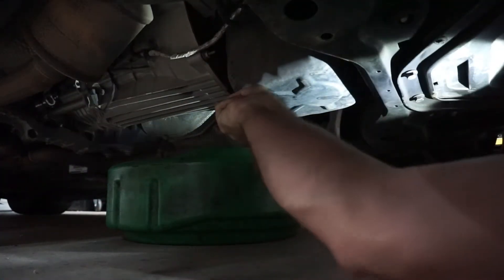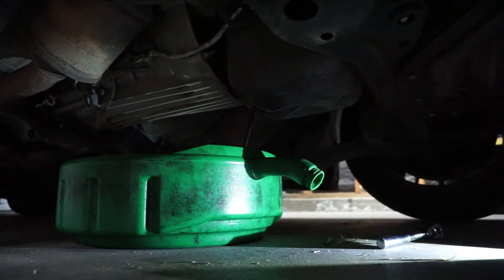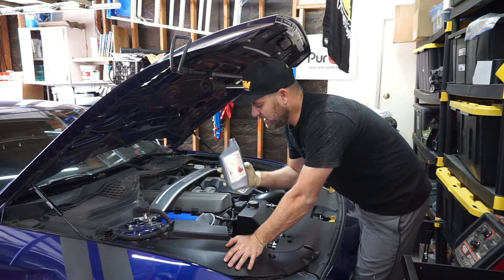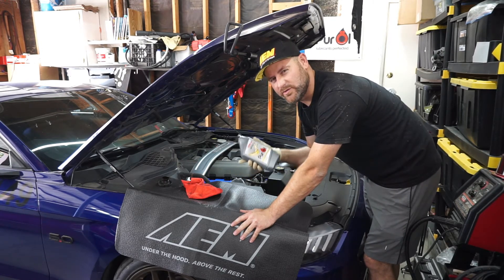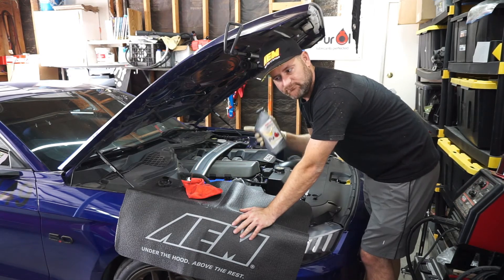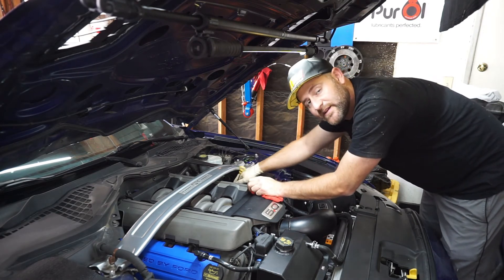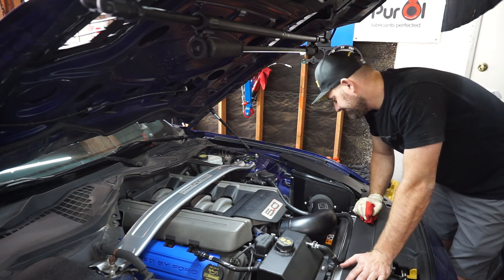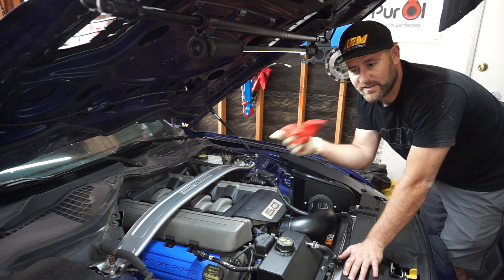S550 Ford Mustang Oil Change with PurOl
Mustang Episode 14 PurOl Oil Change:  When you love your car you want to make sure it is well taken care of, that is why I use PurOl in my oil change in the Mustang.